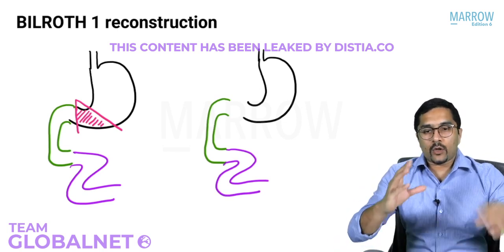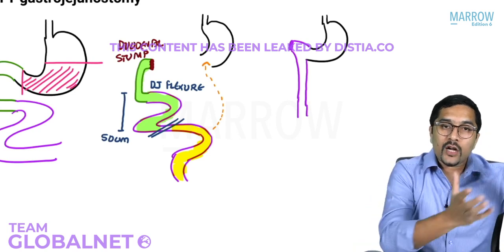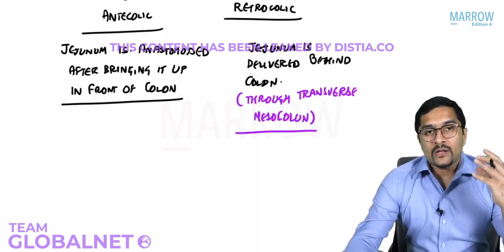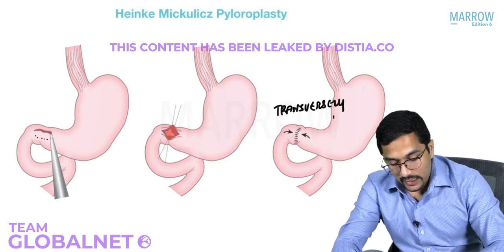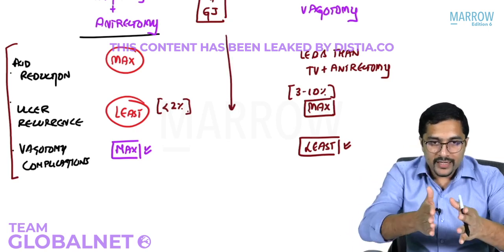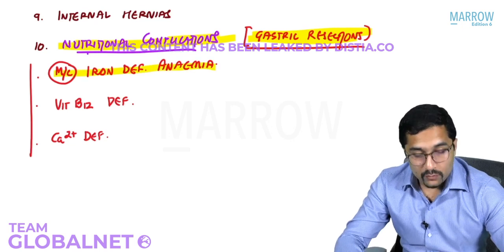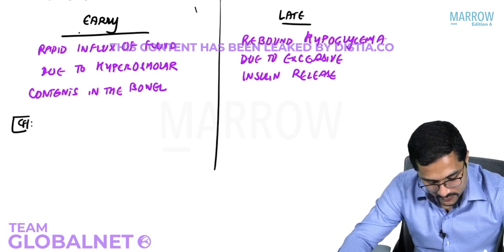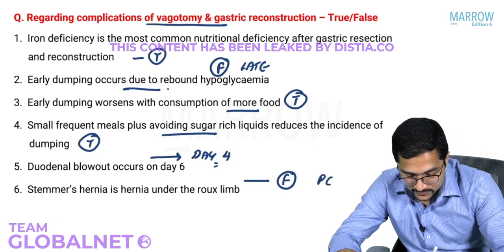25 stomach part 2